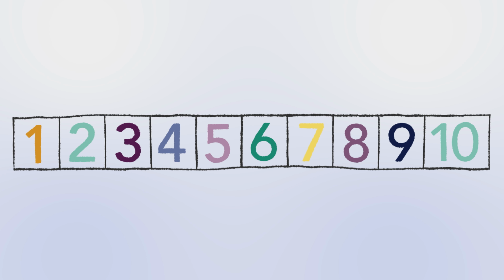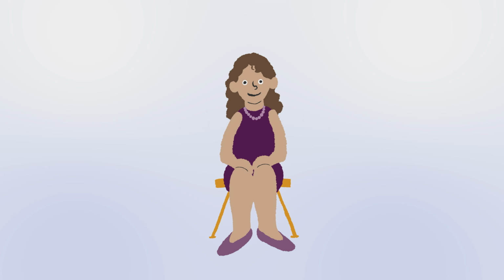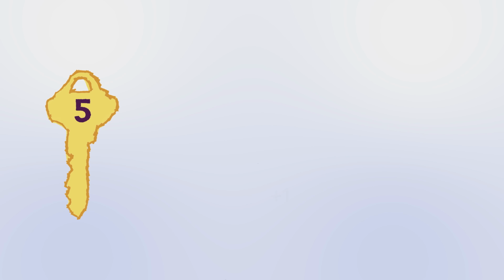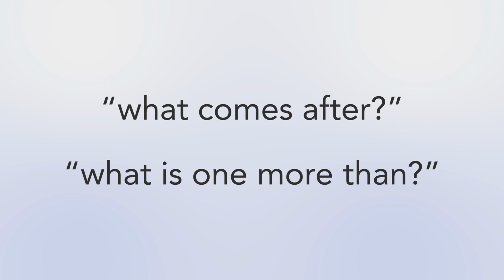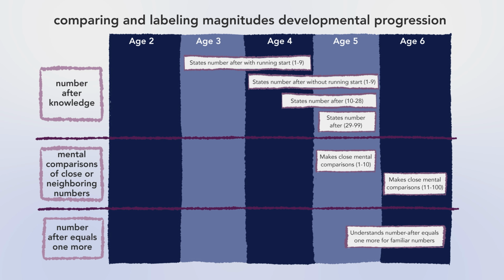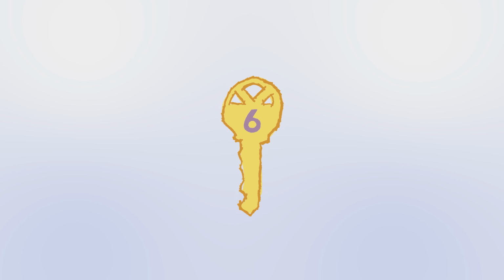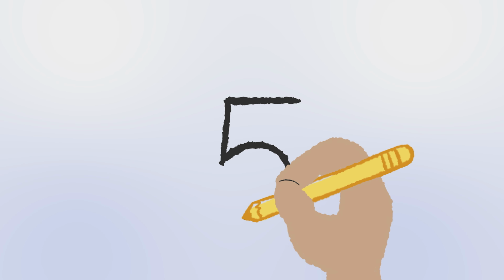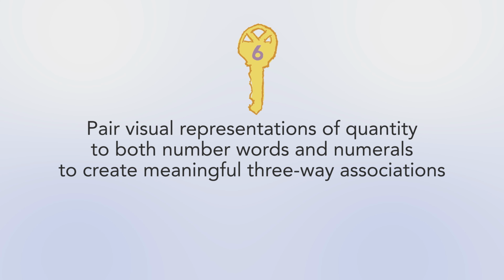Number Relationships and Numerals (REL Appalachia)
Video 3 from Module 3 of the Teaching Math to Young Children Toolkit focuses on children's understanding of number relationships and numerals.